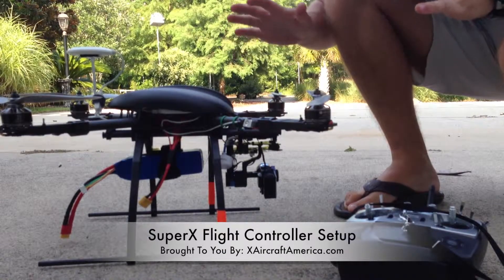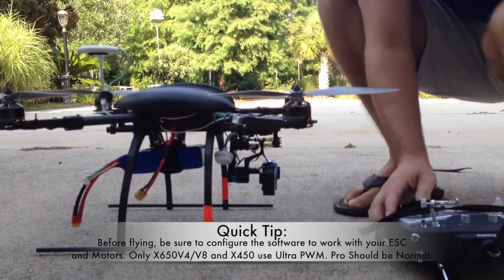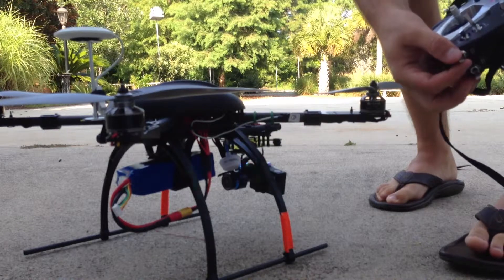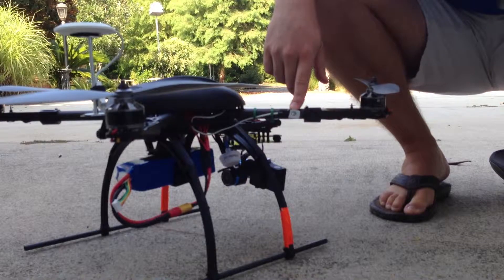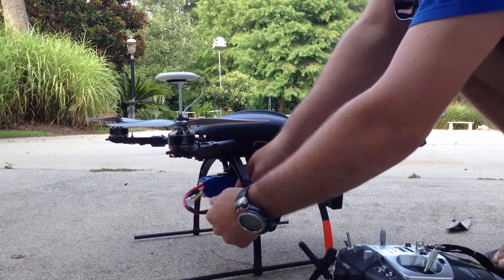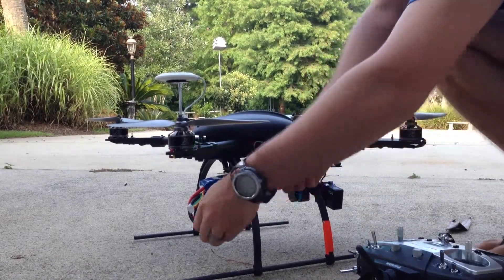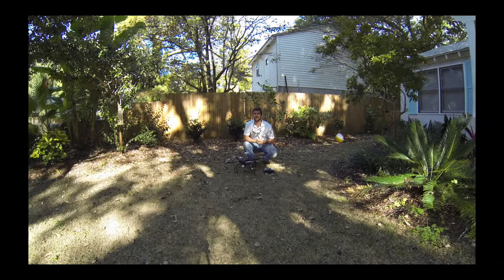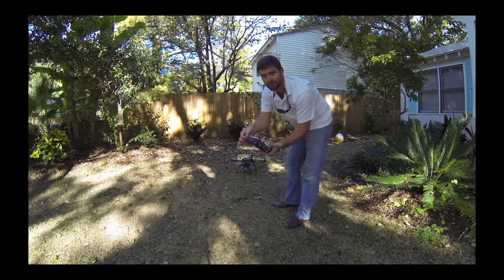SuperX Flight Controller Setup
is your one stop shop for XAircraft products direct from the USA.

Learn how to set up your SuperX flight controller. In this video I will show you how to map your control ranges and calibrate the compass on the SuperX flight controller from XAircraft.